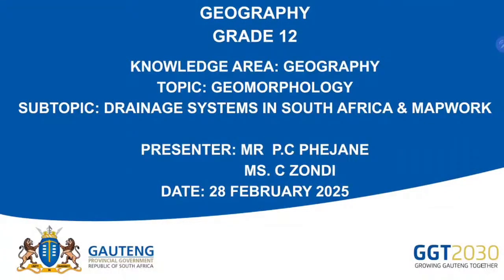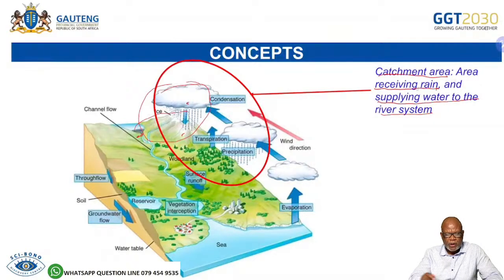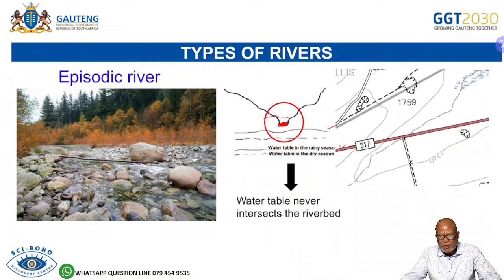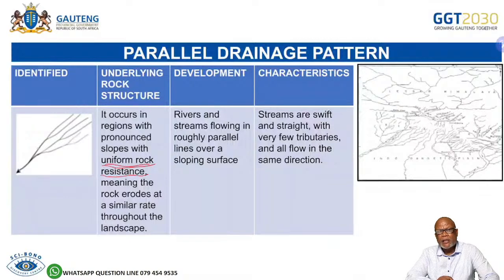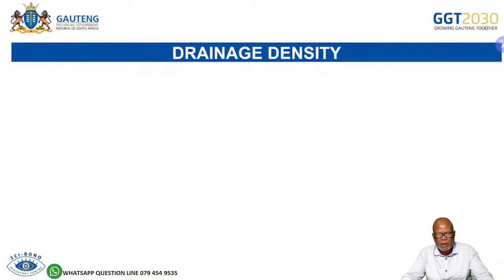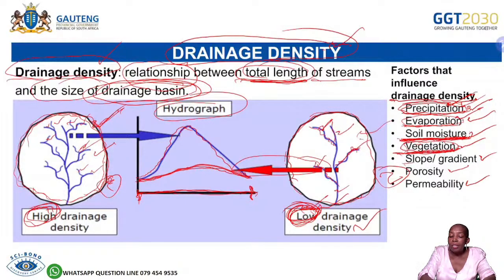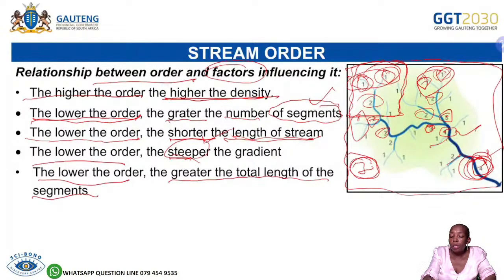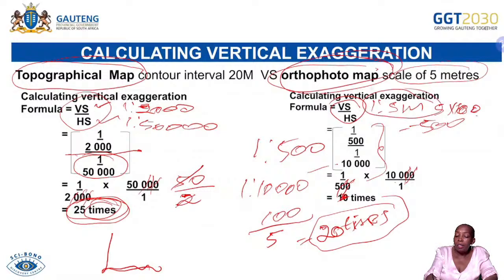28 FEBRUARY 2025 14:00 - 15:30 GEOGRAPHY GRADE 12